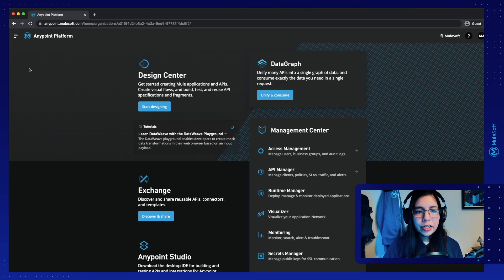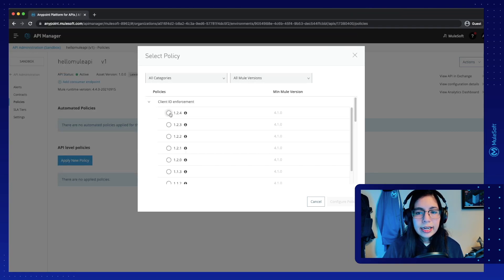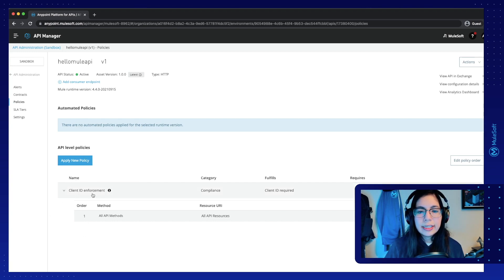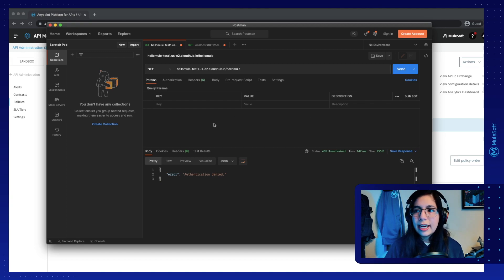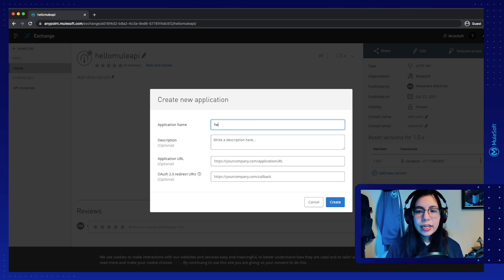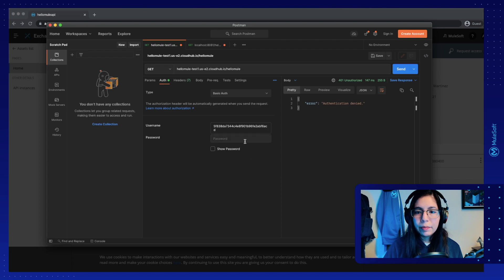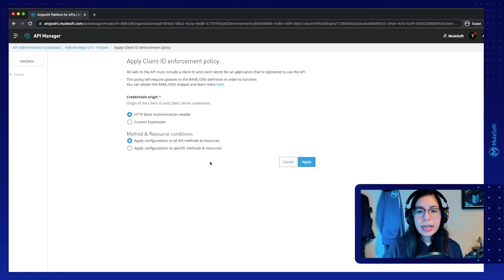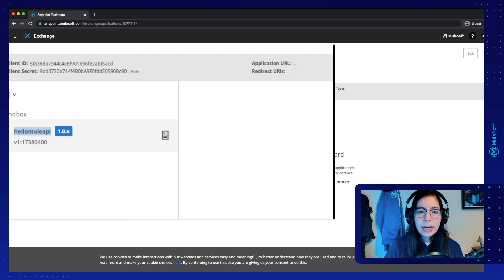How to apply Client ID enforcement policy to your Mule app in API Manager | Getting Started MuleSoft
In the previous tutorial, we learned how to set up API Autodiscovery in Anypoint Studio to connect our Mule application to API Manager. This step is crucial to being able to apply policies to your application. If you haven’t set up API Autodiscovery for your Mule app, please go to the previous tutorial before starting this one. In this tutorial, we will learn to apply the Client ID enforcement policy to secure our Mule app with basic authentication.